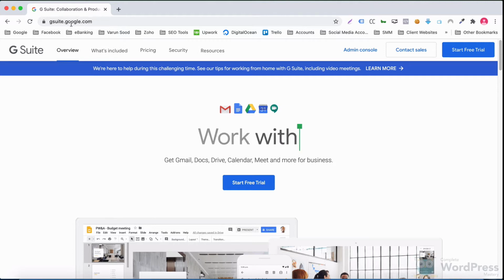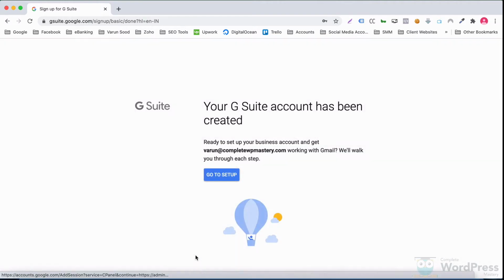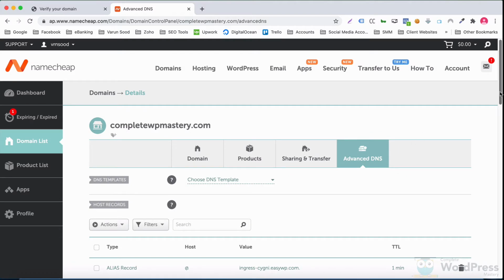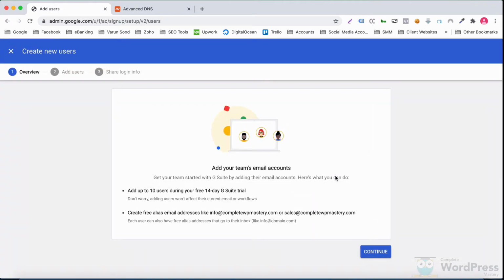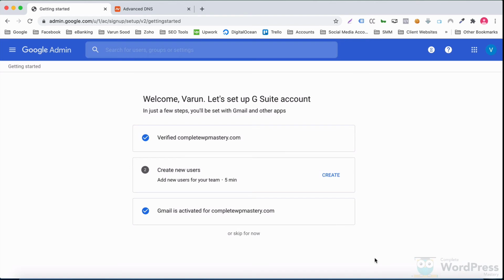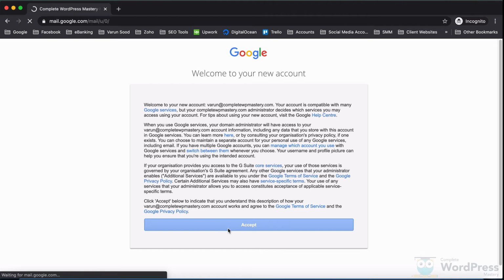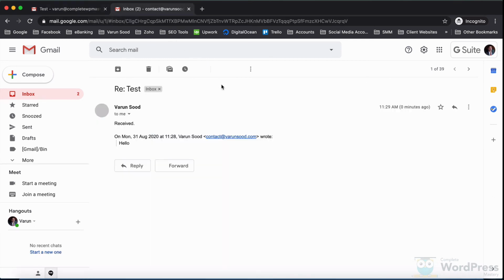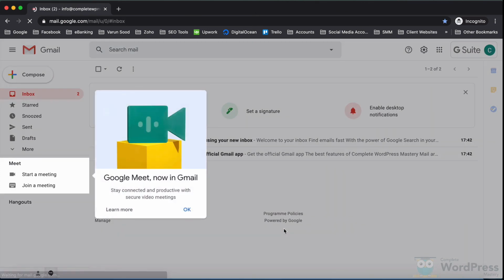Video 7 - Setting Up a Custom Branded Email Address Using G Suite